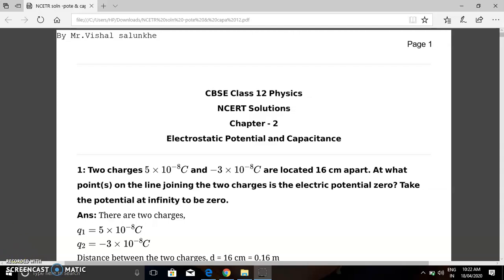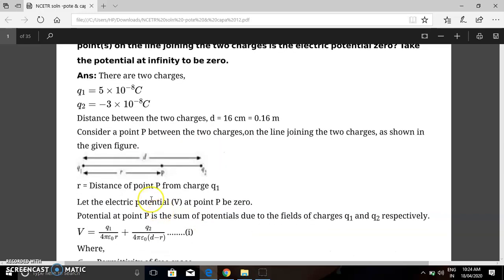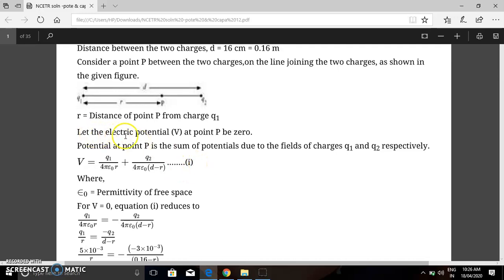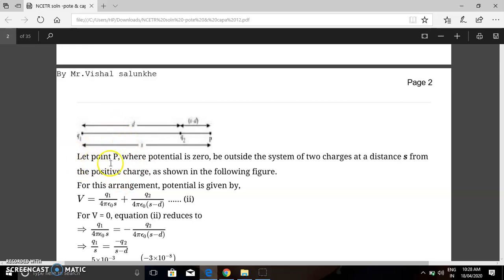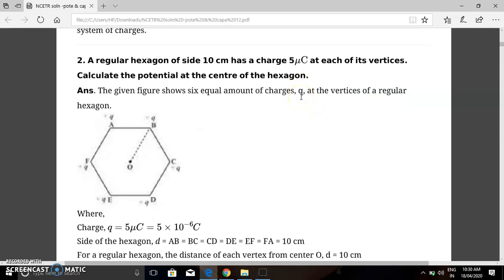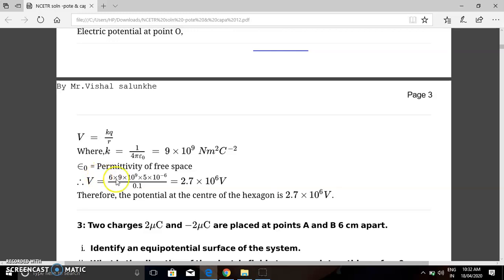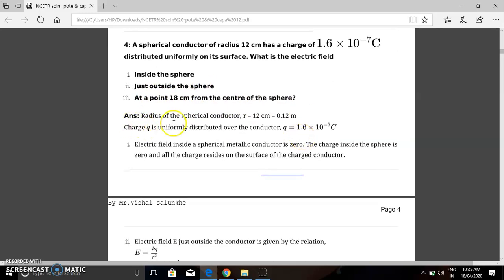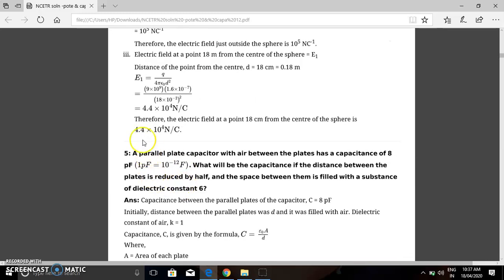Class : XII Physics | Electrostatics | NCERT Solution Part -I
Here you will find NCERT Solution for Topic Electric Potential & Capacitance (Electrostatics) sample solutions of numericals (1st Four )...

It is advisable to students, they  should solve all the numericals in Solution given n website (Link)
Here you find all solutions